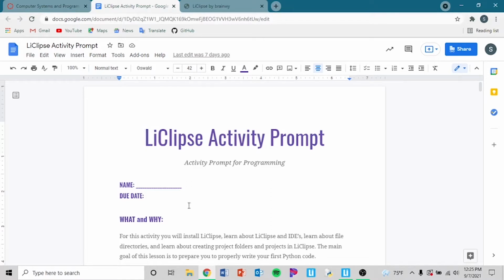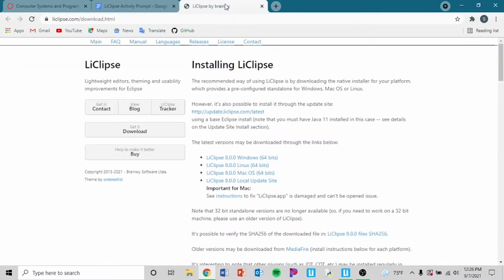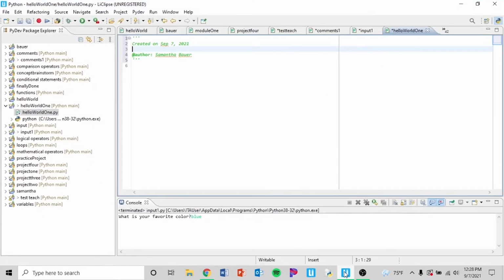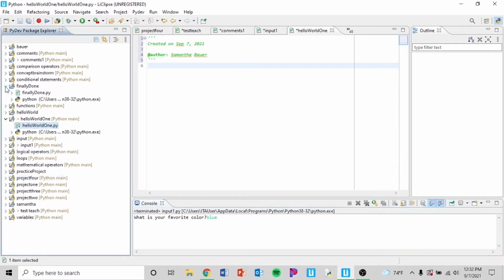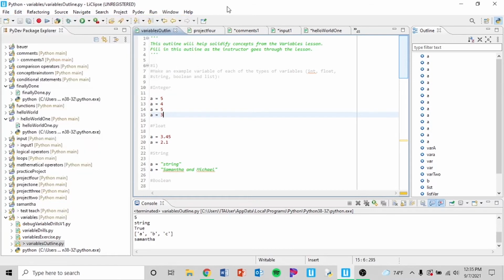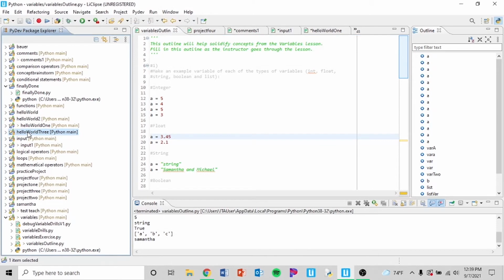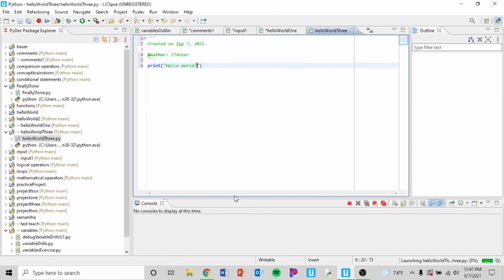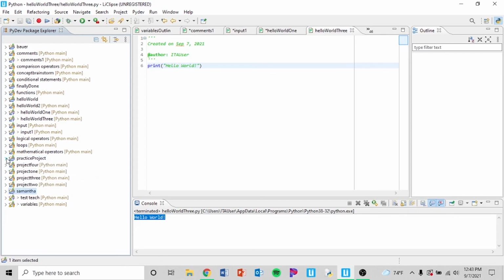Release 3 | LiClipse Video | Programming